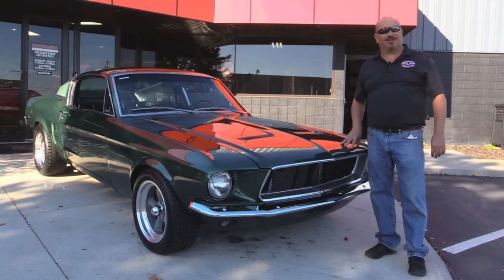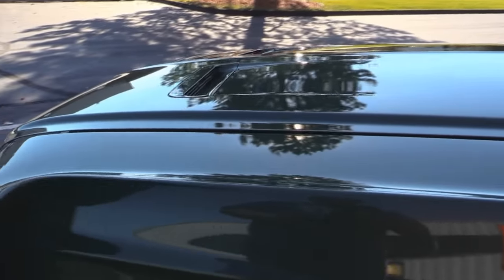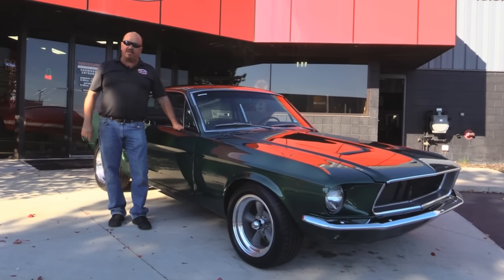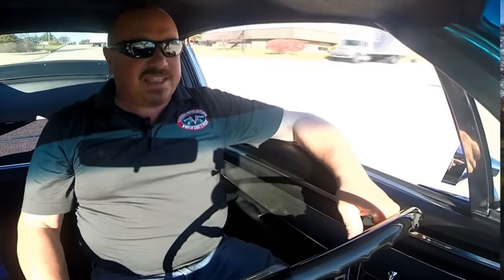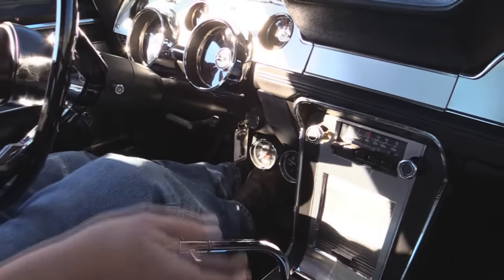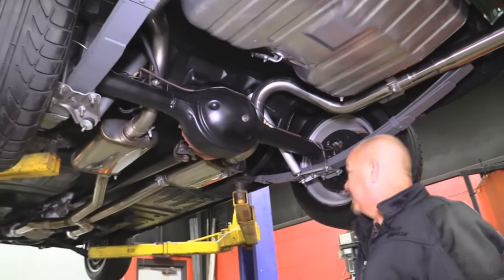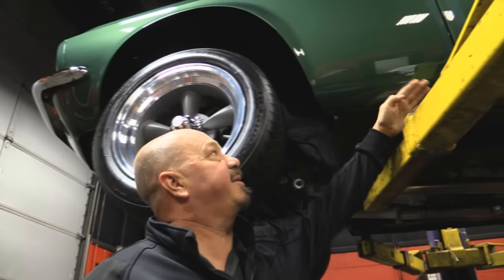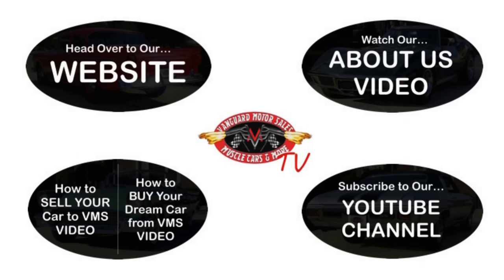1967 Ford Mustang Fastback For Sale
1967 Ford Mustang Fastback

VIN 7R02A114034

Up for sale is a 1967 San Jose built 'A' code Mustang Fastback! The car spent it's entire life in the Las Vegas Desert. The previous owner purchased the car with the intention of restoring a rust free car. The top of the shock towers, the cowls, the front edge of the doors, the battery apron, frame rails, floors, etc., were all rust free.  He did end up replacing the quarter panels due to poor body work in the 1970's; someone had previously drilled several holes on each side to pull out dents. He has restored and owned close to thirty 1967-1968 fastback Mustangs, and this is at the top of the list for dry cars.

Mechanics
Rebuilt Ford 302ci Roller Engine
Borg Warner T5 5 Speed Manual Transmission
Ford 8” Open Rear End with 2.80:1 Gears
Front Disc Brakes, rear Drum
Power Steering
Aluminum Radiator
Aluminum Pulleys
Rebuilt Alternator
Edelbrock Performer RPM Intake
Holley Carb
New Ford Racing Wires
Billet Distributor
Headers
New Dual Stainless Exhaust
Magnaflow Mufflers
New Bushings
New Shocks
'Mid-Eye' Rear Leaf Springs

Body
Stripped to Bare Metal
Epoxy Primed
Factory Correct “Dark Moss Green” Paint
Base Coat/Clear Coat
New Chrome
New Rubber Seals
New Front Windshield
Very Nice Fit and Finish
Door Lips and Jambs are Solid and Nicely Painted
New Rear Quarters
Solid Clean Trunk is Nicely Painted
Undercarriage is Highly Detailed
Floorboards and Frame are Solid and Nicely Painted
Rockers have Solid Straight Pinch Welds
American Racing Wheels
225/50/16 Front, 245/50/16 Rear

Interior
Beautiful Black Interior
Bucket Seats
New Seat Foam and Upholstery
Beautifully Restored Center Console
Deluxe Aluminum Dash
Beautiful Steering Wheel
Deluxe Door Panels
New Headliner
New Carpet
Fold Down Rear Seat